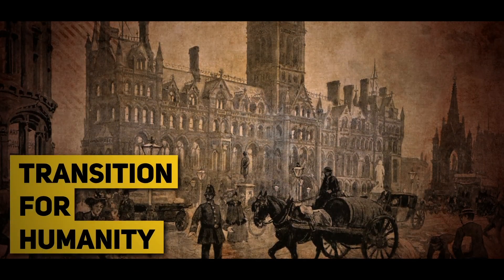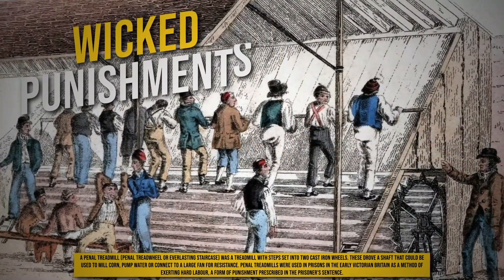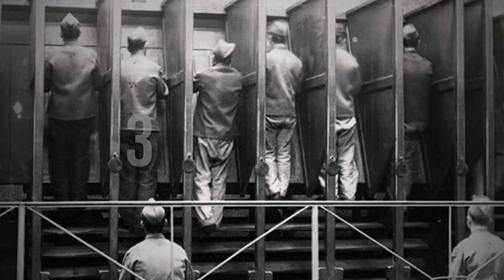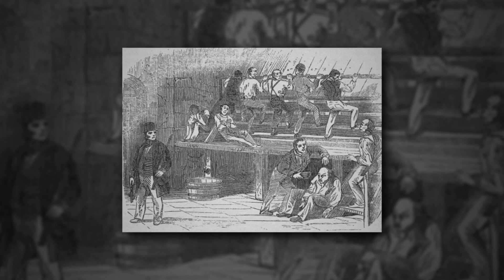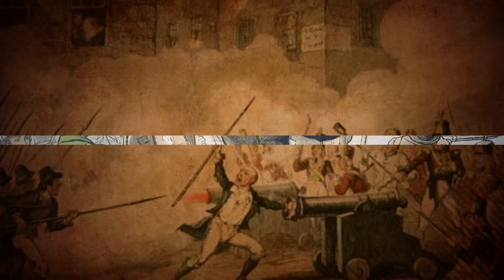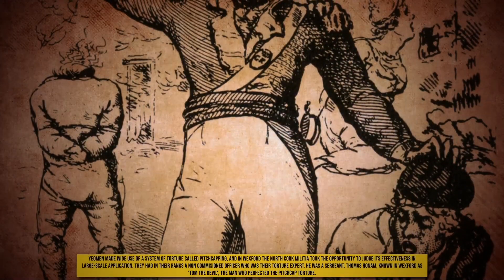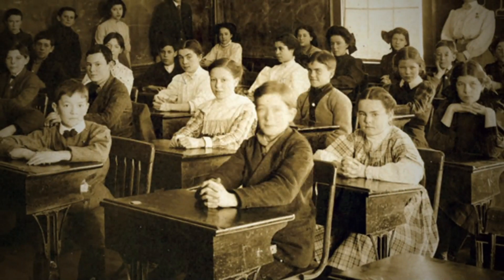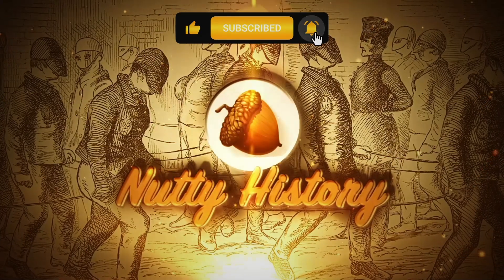What Punishment was Like in The Victorian Era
Victorian times were a period of transition for humanity. The period happens to be the melting pot of modernization of technology and archaic traditions, which created some interesting and grim results of how creative but woeful human minds can get.

The police force was starting to take a formal shape but the Victorian prisons were still harsh and poor to survive in like the Middle Ages. The pain and punishment during the Victorian era were still unacceptable but the methods benefitted from the advancement of technology which didn’t bode well for those tested on.

Welcome to Nutty History in today’s video we are going to find out what Punishment was like in the Victorian Era.

Chapter Timestamps
0:00 Intro to mid-roll ads
0:50 The Treadmill…The First Punishment
4:40 The Evil Side of Creativity
7:16 Welsh Not Want Not
8:30 Field Punishment Number One

More Content to Binge Watch 🥜